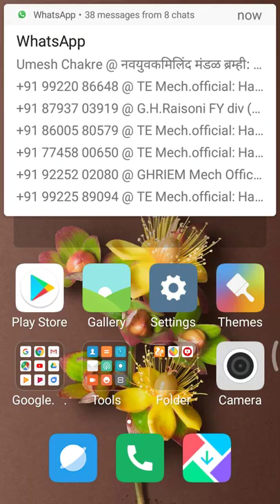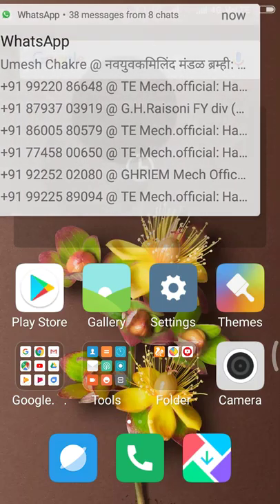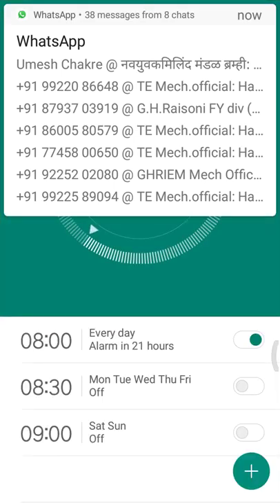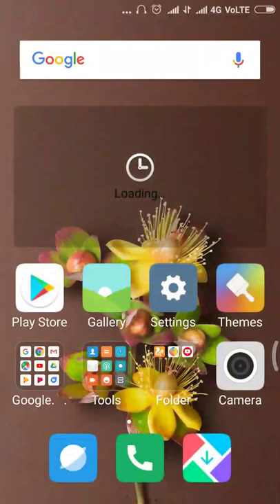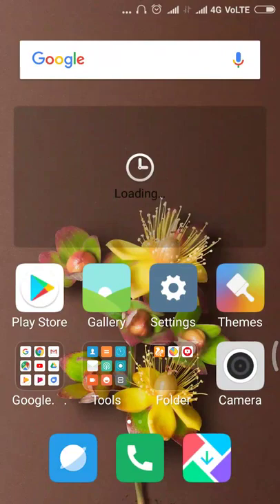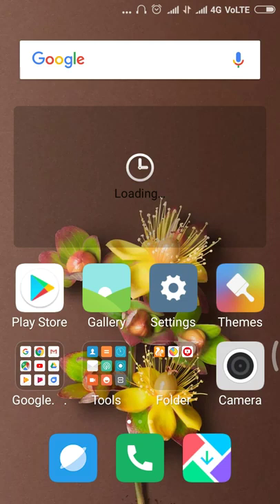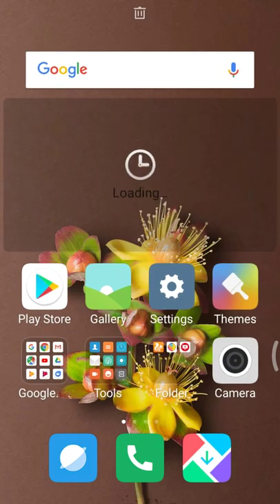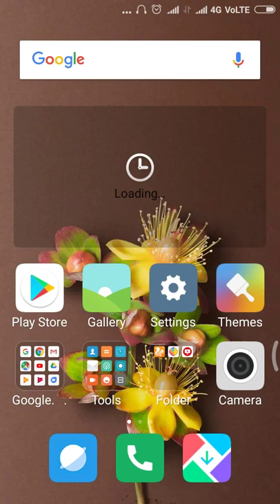Data collection process in design